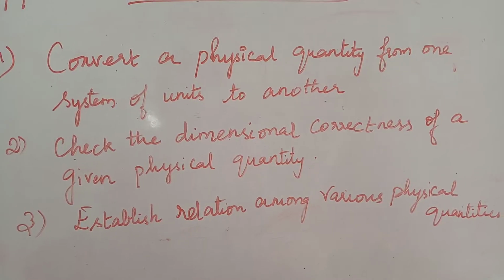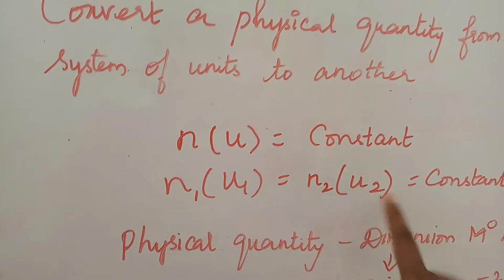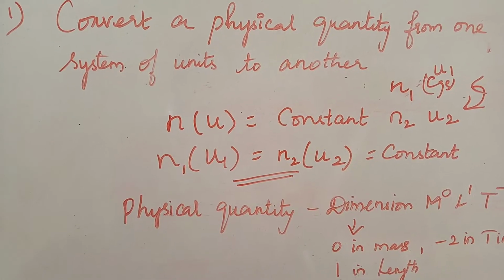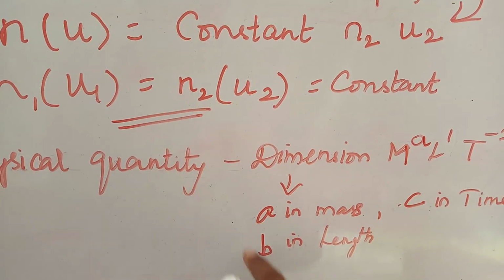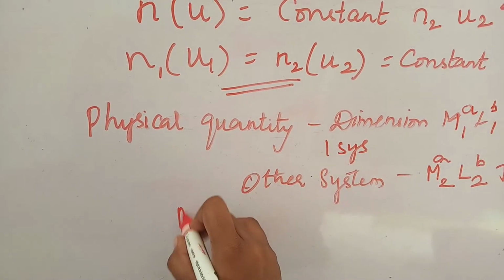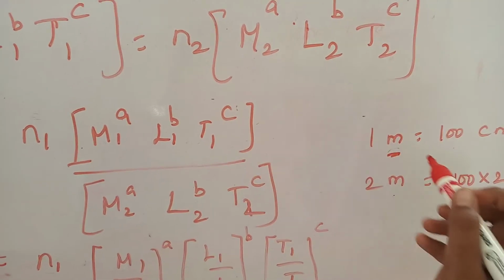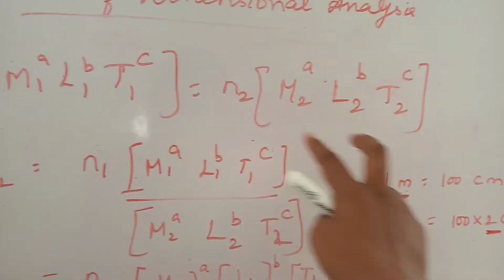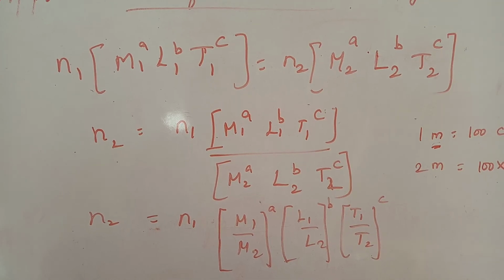Application of dimensional analysis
Convert a physical quantity from one system of units to another

Unit 1 nature of physical world and Measurements

Class 11 tamil nadu state board syllabus